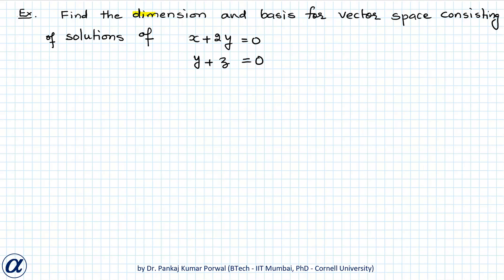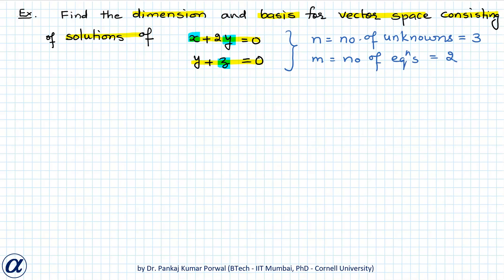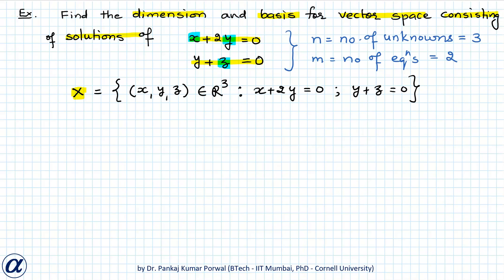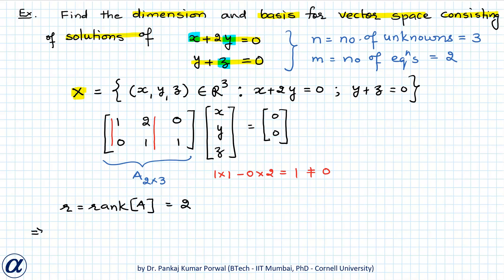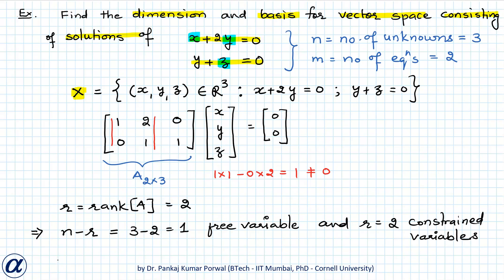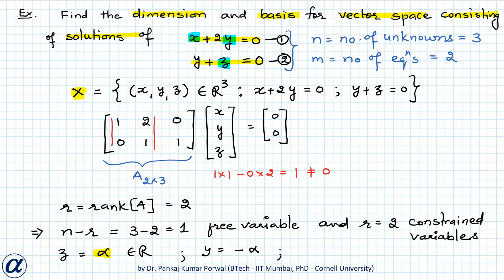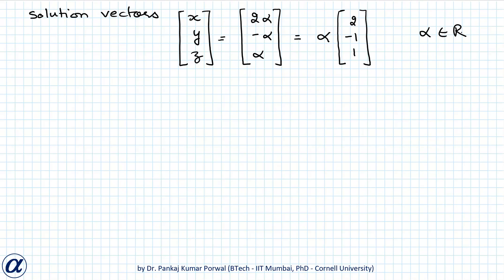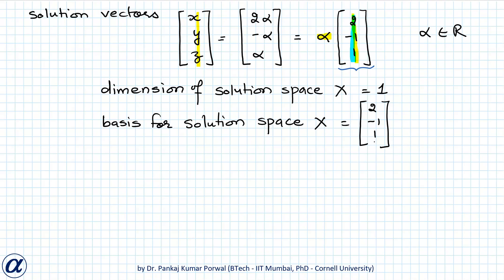Dimension and basis for solution space of a homogeneous system of equations Example 1